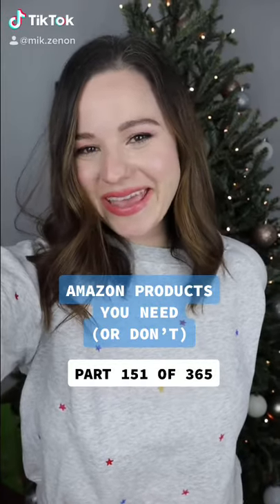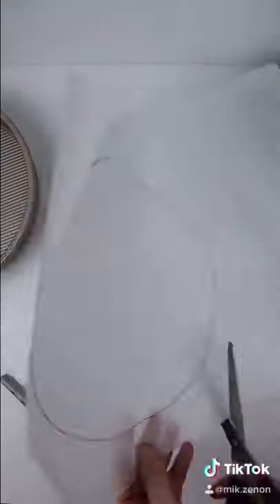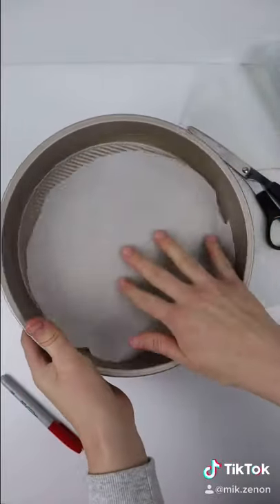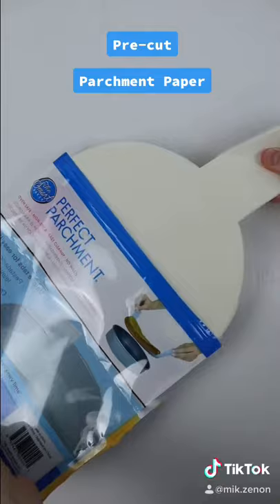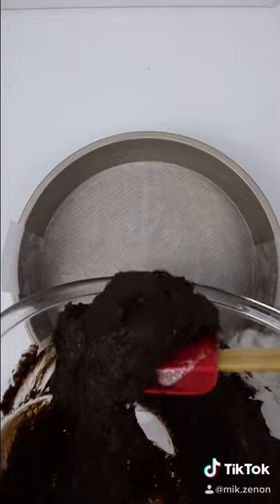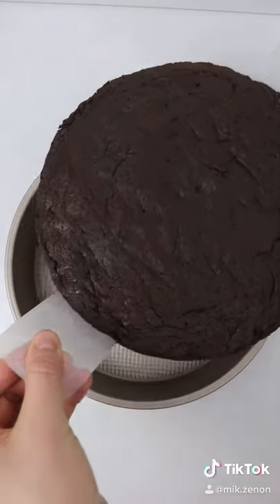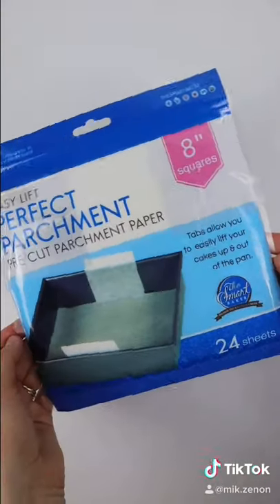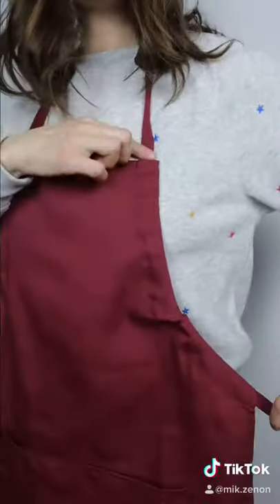PT. 151 of 365. Link in Description.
Simplify your holiday baking.